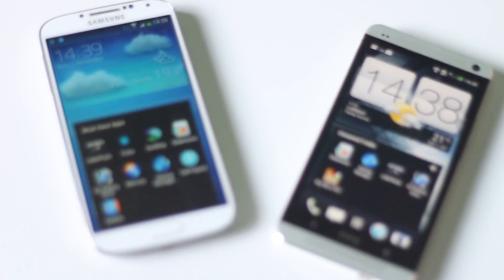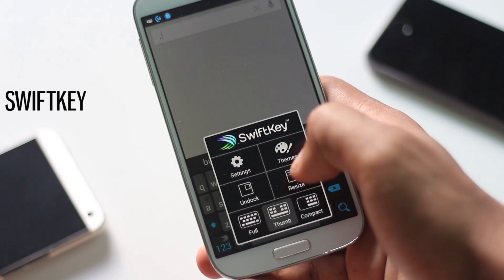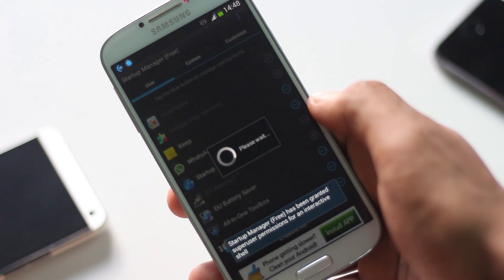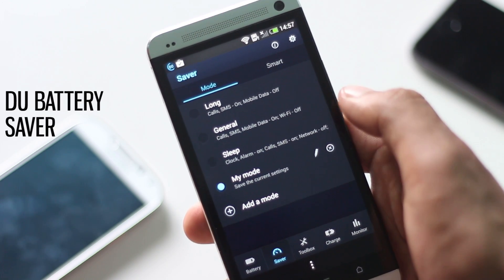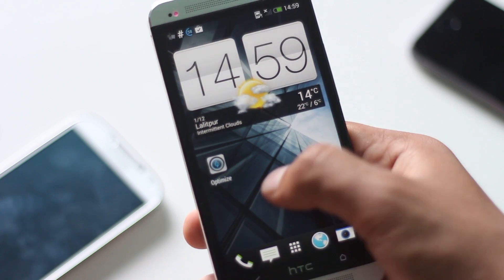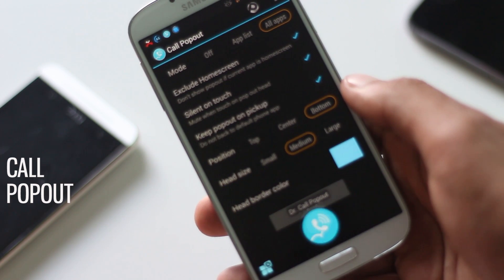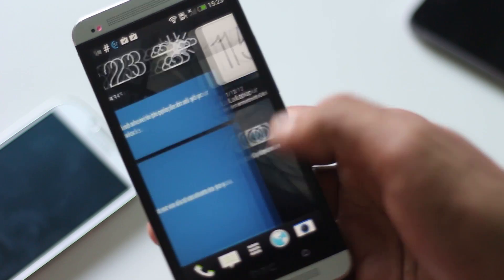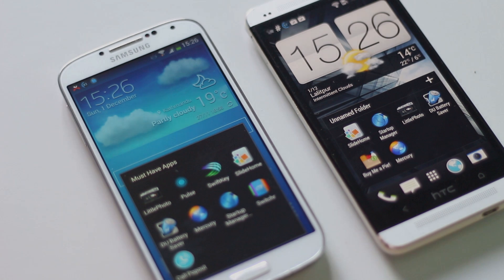10 Best Must Have Android Apps 2013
Here Are Some Best Android apps .. App Links are listed below

Apps List

0:12 1) Switchr
1:02 2) Swiftkey
1:58 3) Startup Manager
2:45 4) Little Photo
3:37 5) Du Battery saver
4:40 6) Slide Home
5:24 7) Pulse
6:20 8) Call Popout
7:03 9) Mercury Browser
8:20 10) Buy Me a Pie